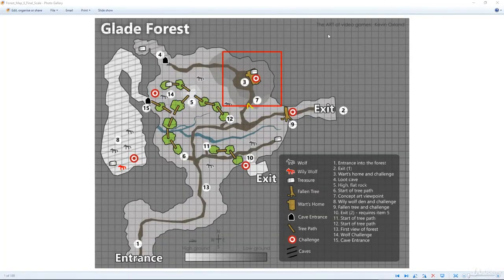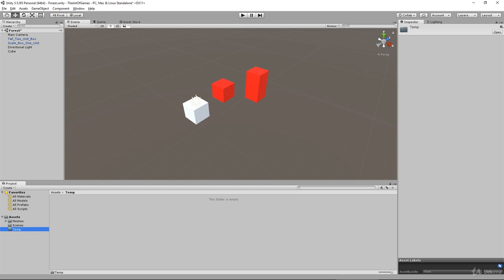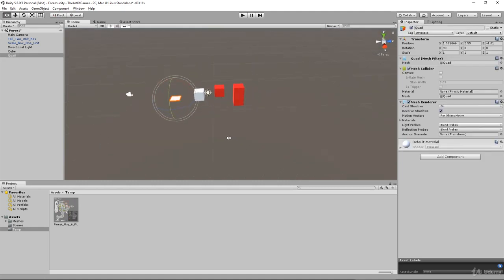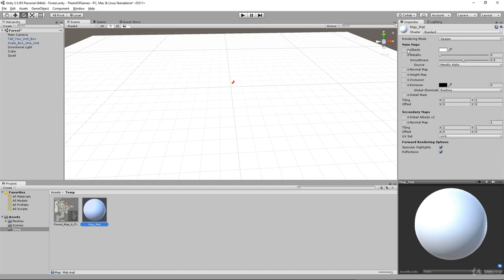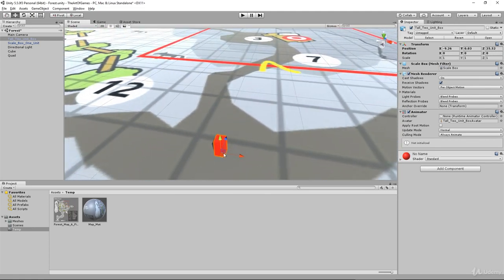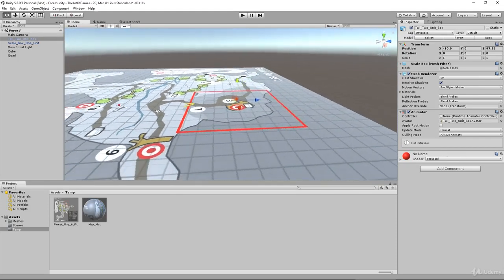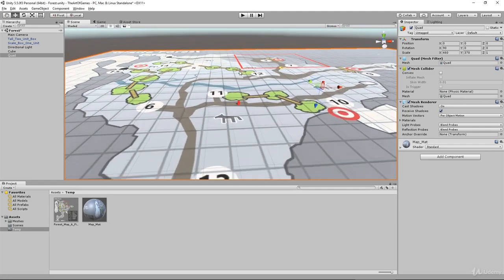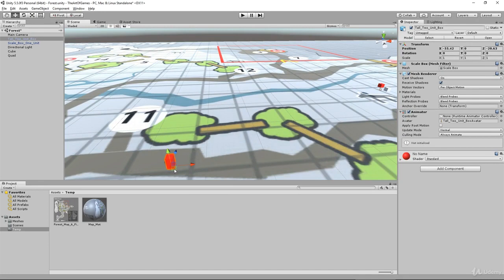3 Displaying the Map in Unity